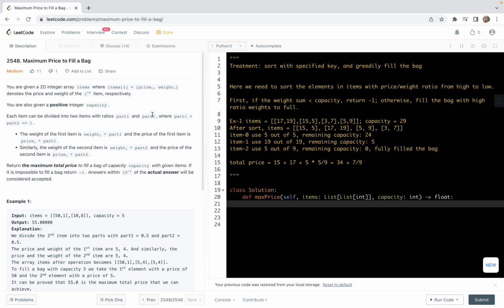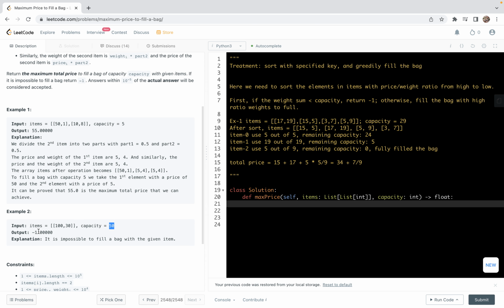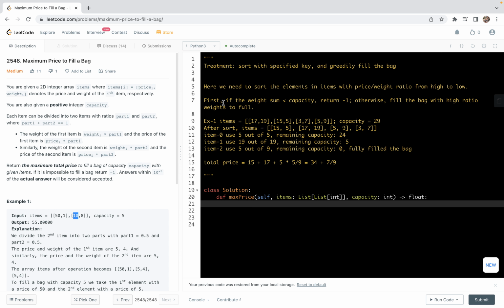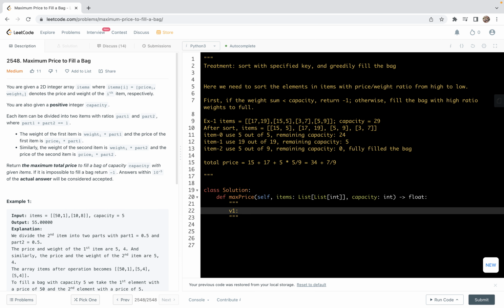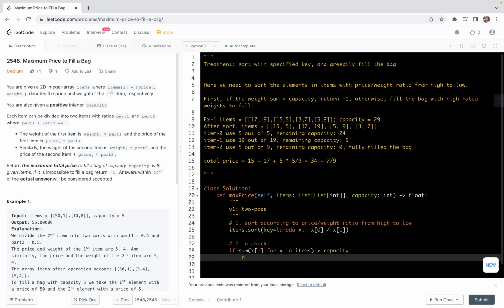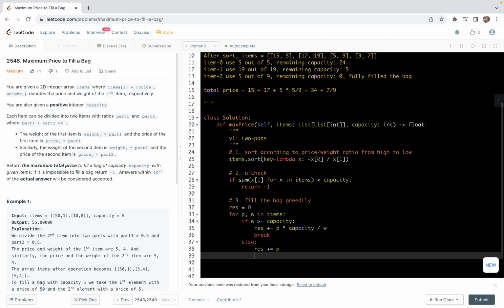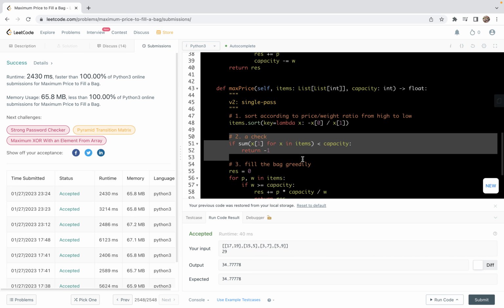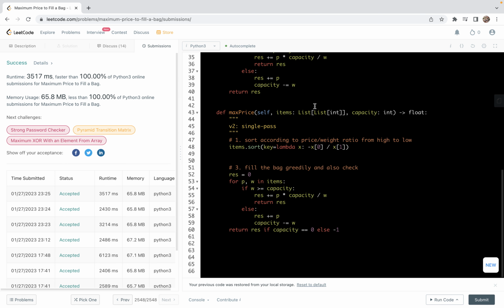leetcode 2548. Maximum Price to Fill a Bag - sort with specified key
Python "sort with specified key and greedy filling" solution to Leetcode Problem 2548. Maximum Price to Fill a Bag.